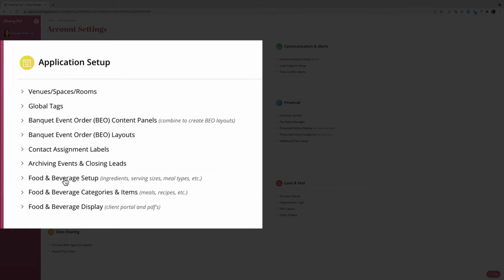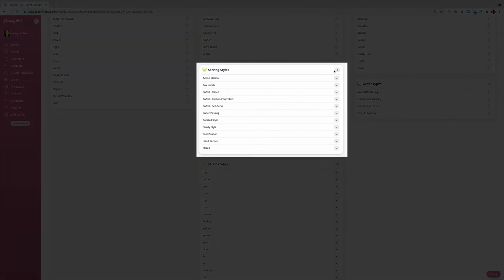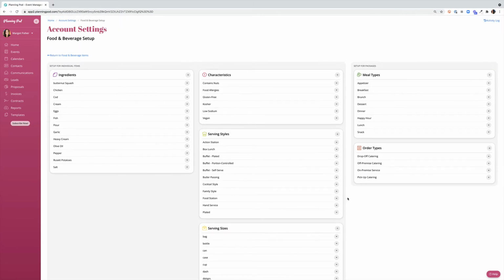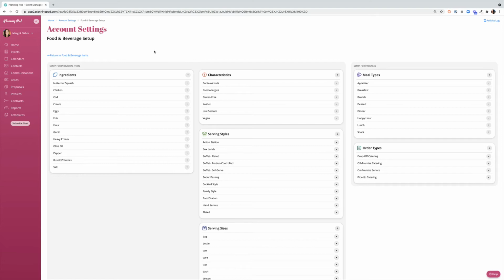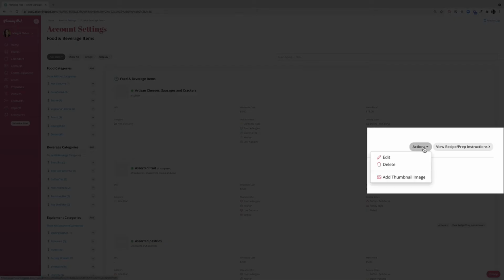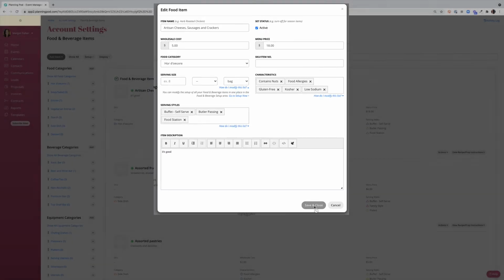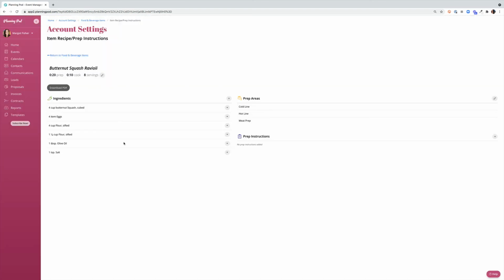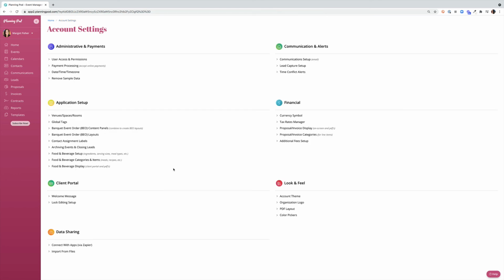Managing Food and Beverage Settings in your Planning Pod Account